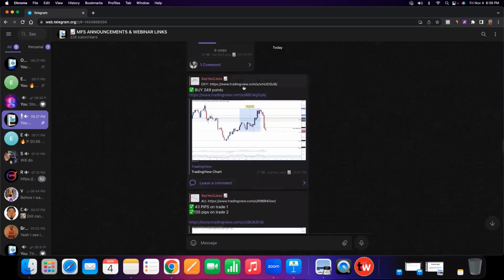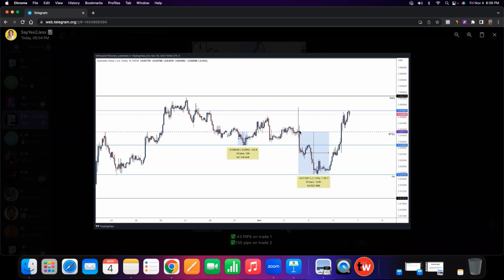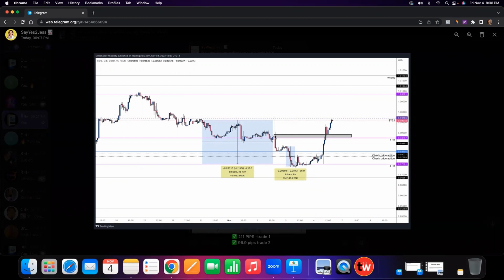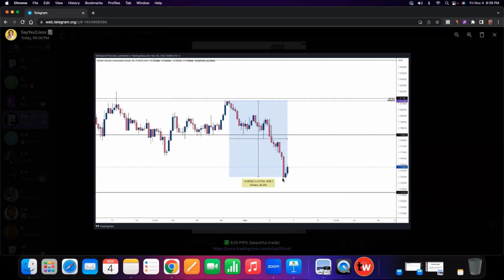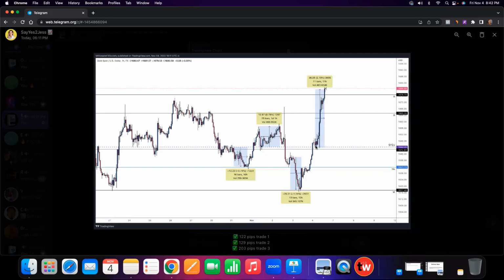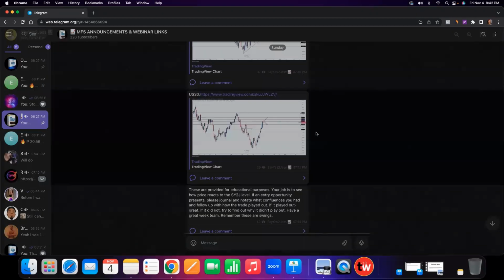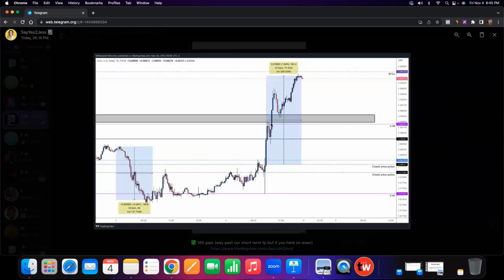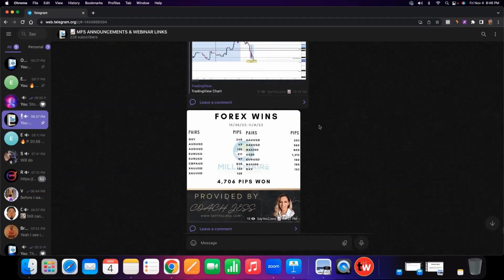Trade Idea Results 10/30/22-11/4/22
I kept saying NFP instead of FOMC-my apologies

VIP FX course is listed under private courses